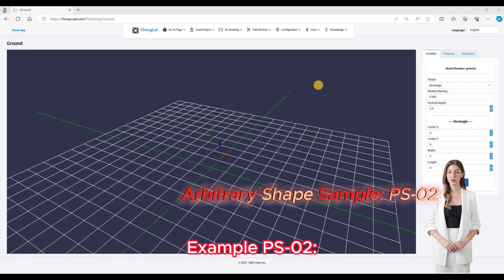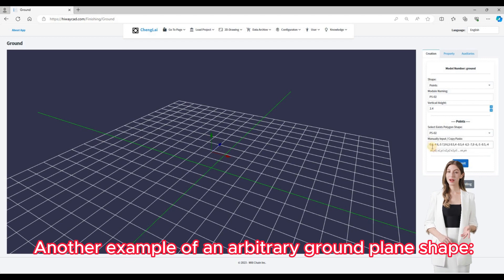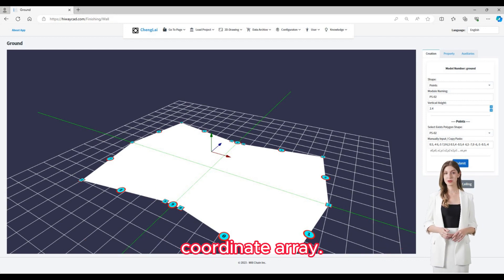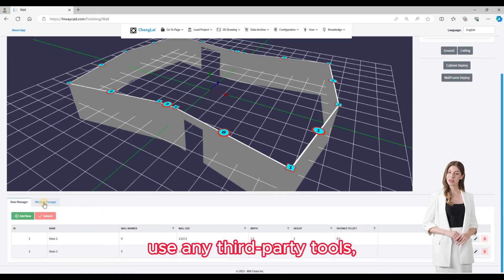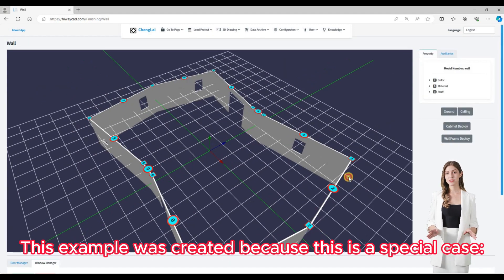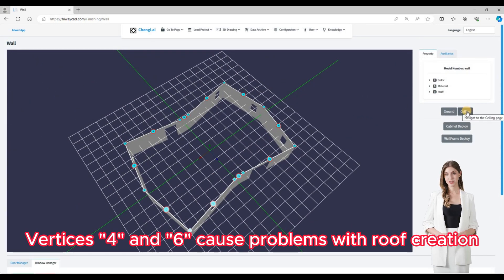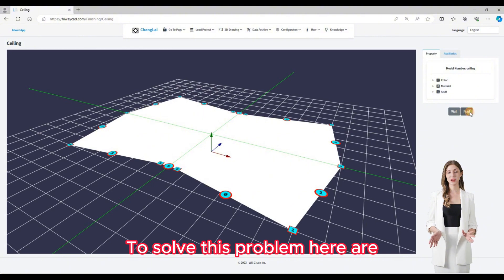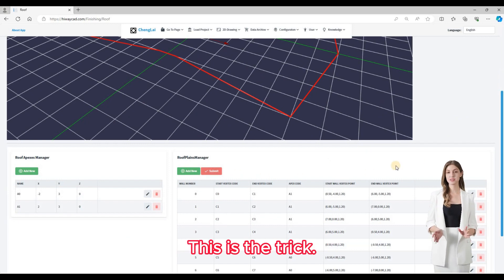HiwayCAD Arbitrary shape sample: PS-02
This is similar to the previous PS-01. Another example of an arbitrary ground plane shape: Building sections can be of any irregular shape, represented by a two-dimensional point coordinate array. This example is such a built-in sample. In practical applications, users can use any third-party tools, or create the array completely manually and then copy and paste it here.